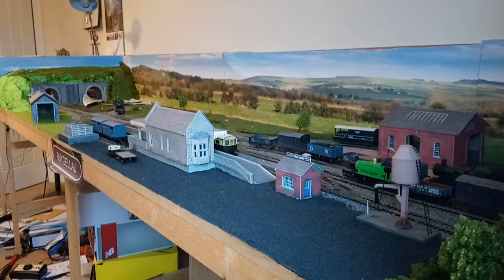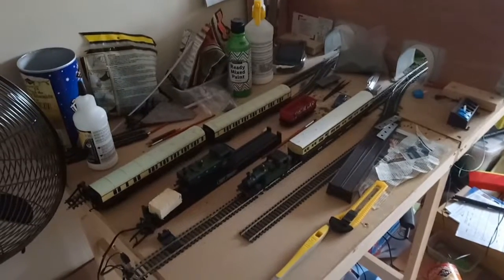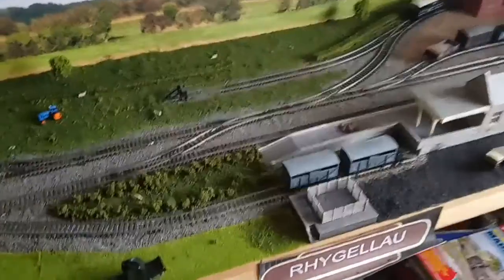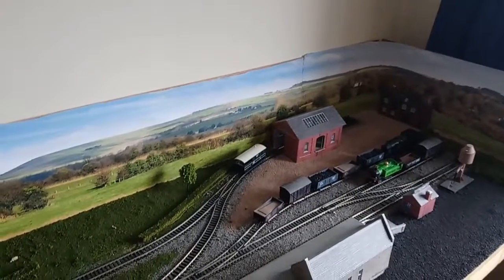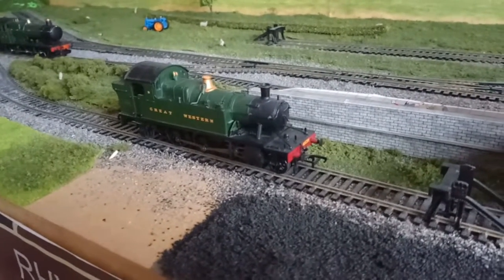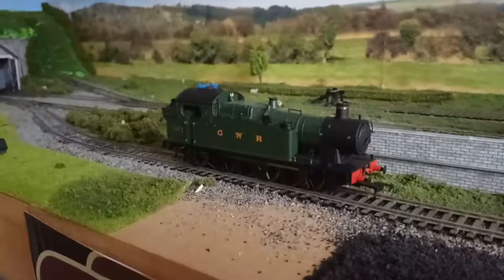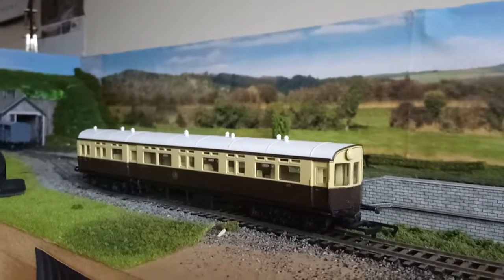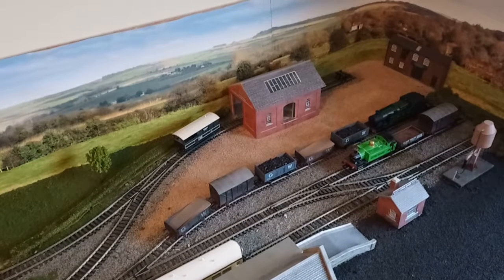An Intro to Rhygellau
Welcome to Rhygellau. Hope you enjoy the video.

The layout is oo gauge and is set in the 1930s. It's based off the South Welsh Valleys under GWR control.

I forgot to mention the layout is analogue control.